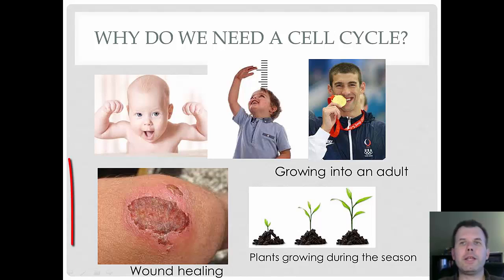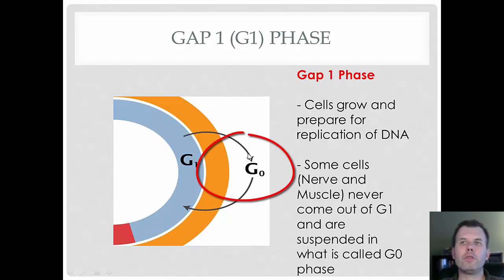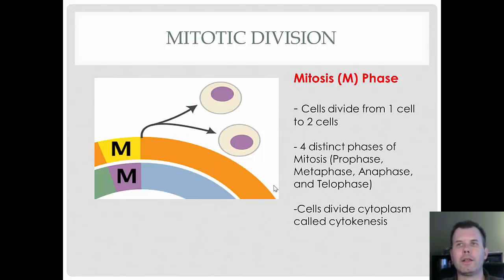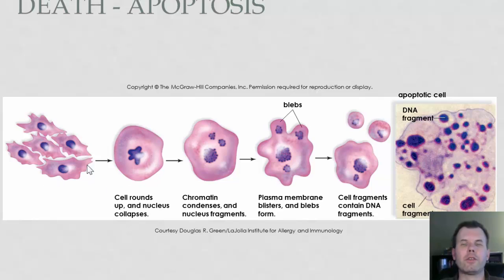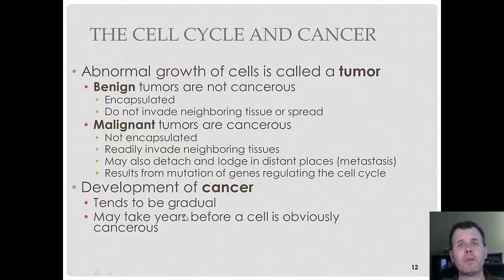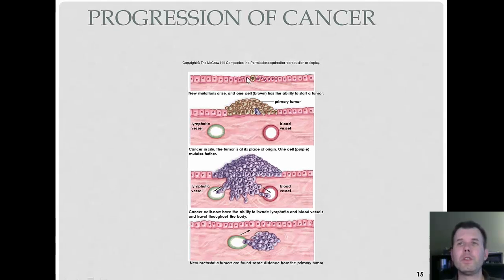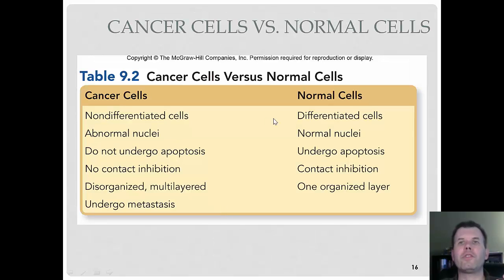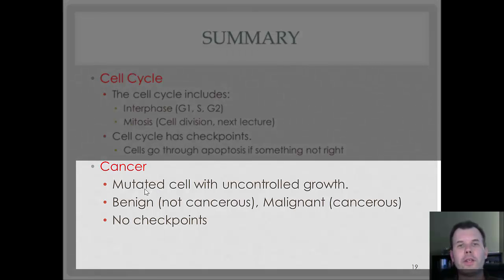Cell Cycle and Cancer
Week 6 - Lecture 1 = Explains cell cycle and what is cancer